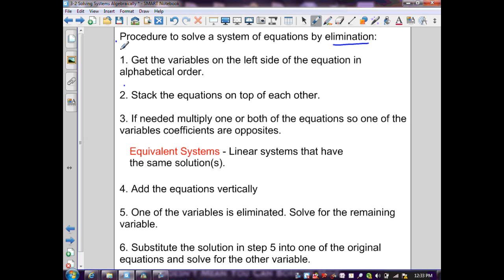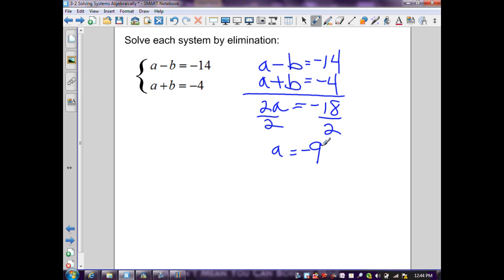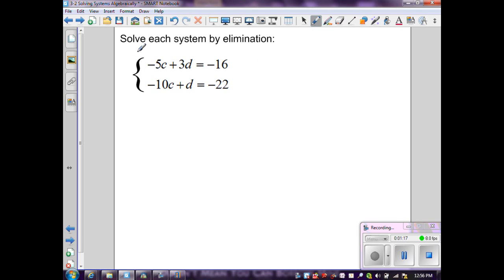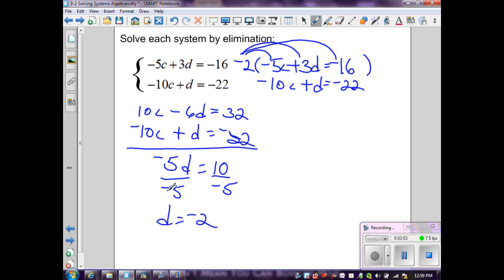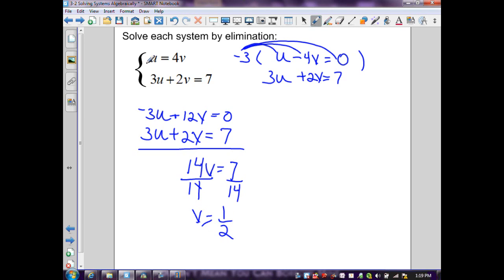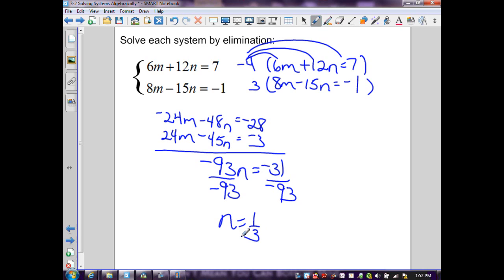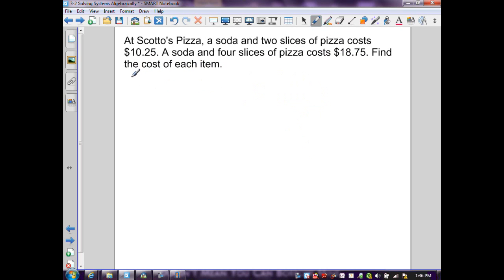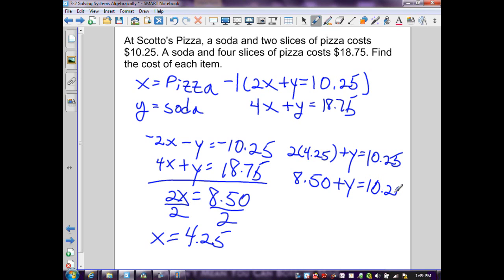sec3.2 Algebra II part 2 solving systems by elimination.wmv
Solve systems of equation by elimination.